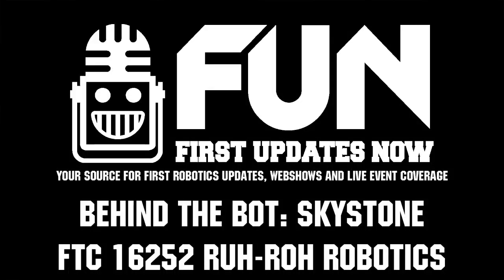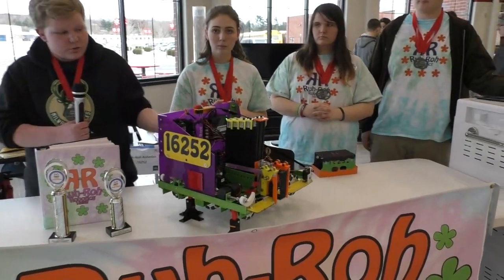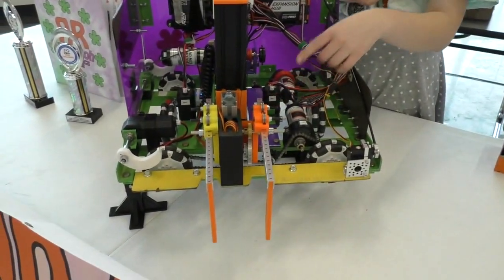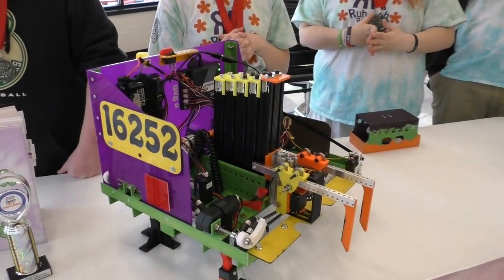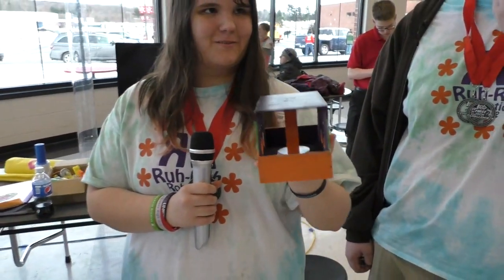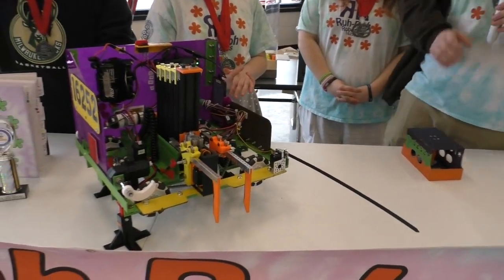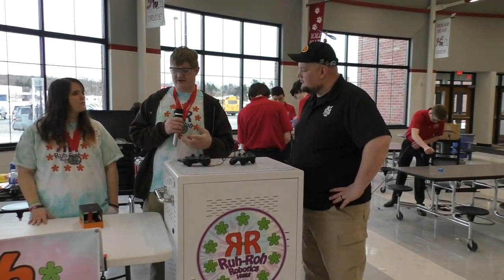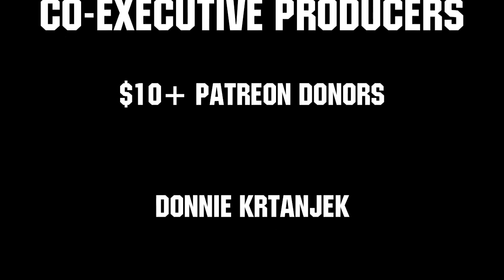Skystone Behind the Bot FTC 16252 Ruh Roh Robotics - First Updates Now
to talk more FUN and robotics!